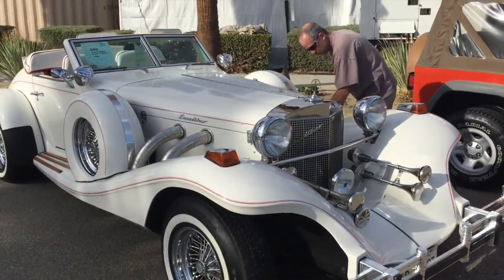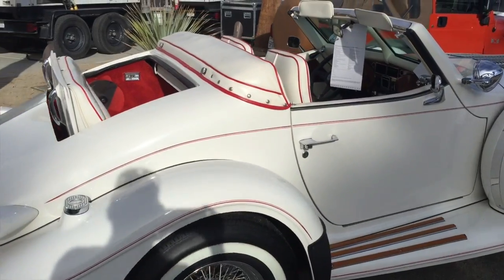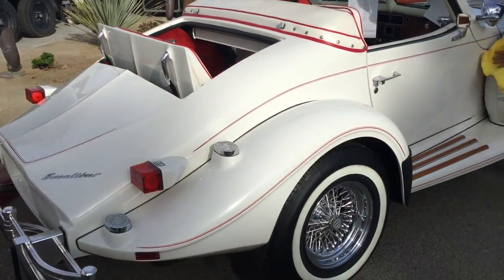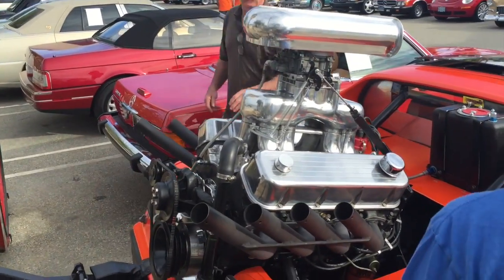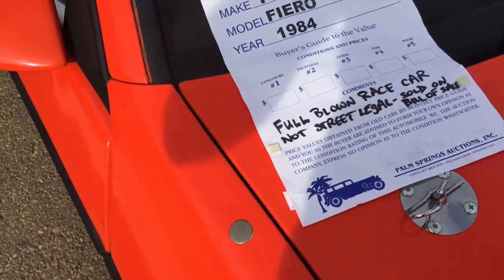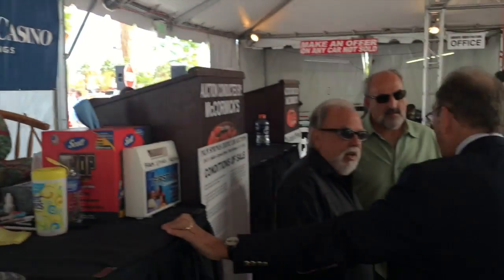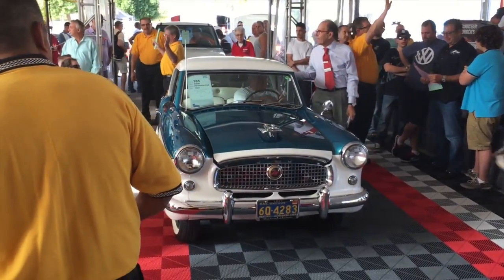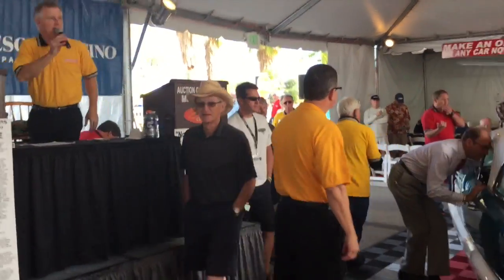Fiaro Wheelie Machine McCormicks Auction Nov 2014 MustangMedic Part 2